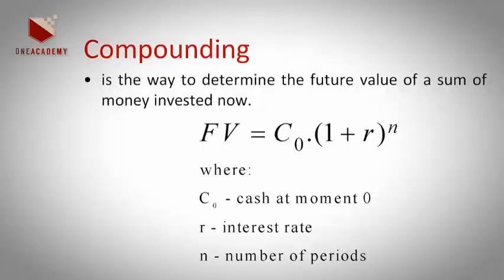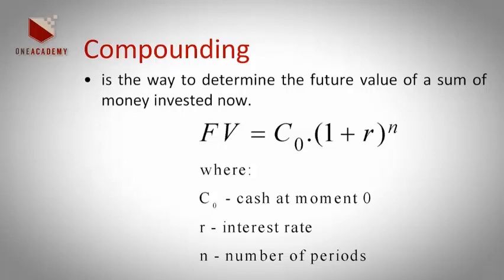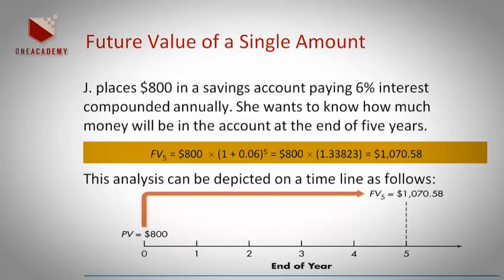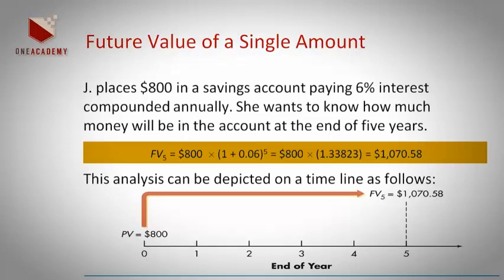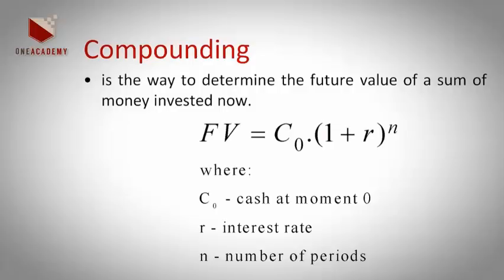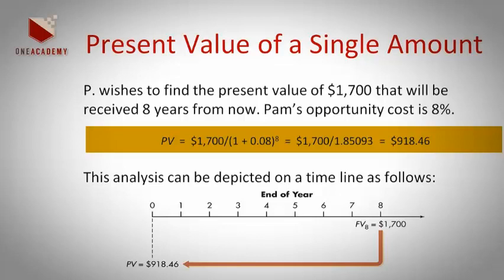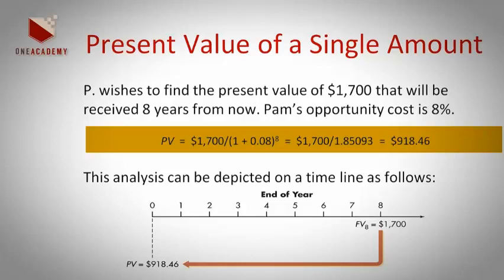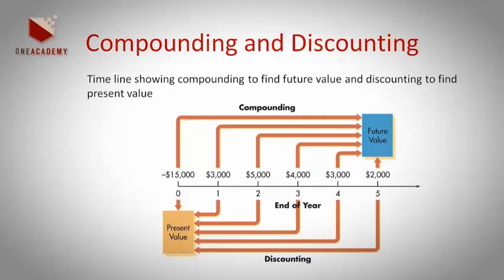7. Principles of Finance (level1-chapter7)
Introduccion a las finanzas, One Academy